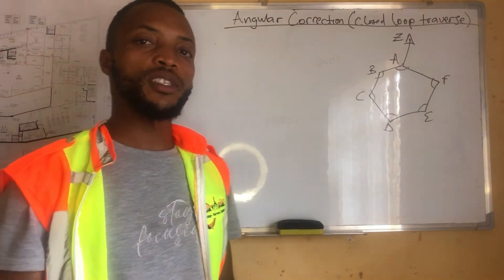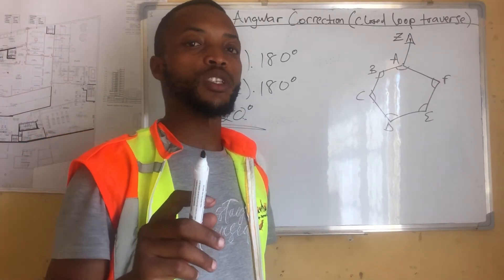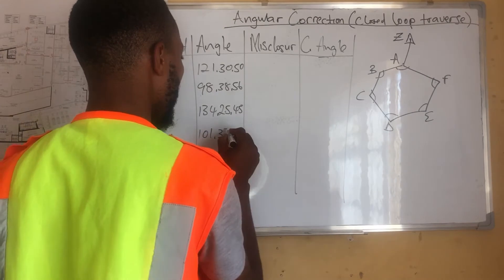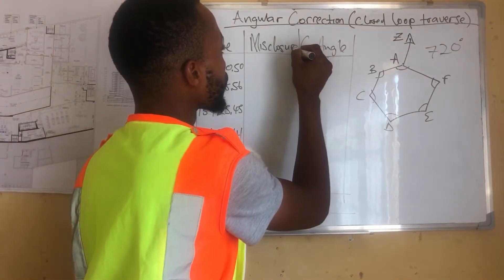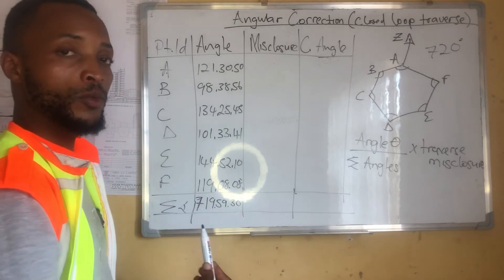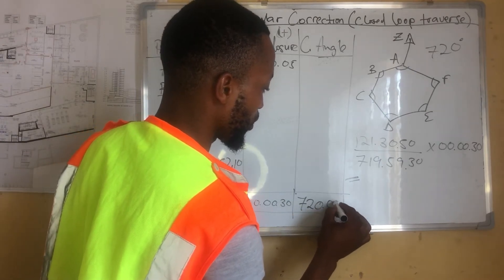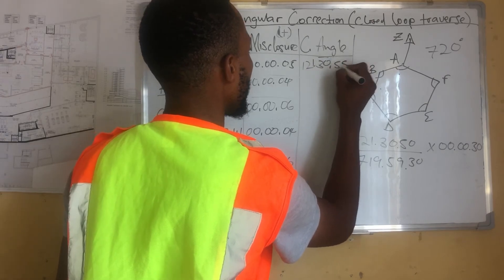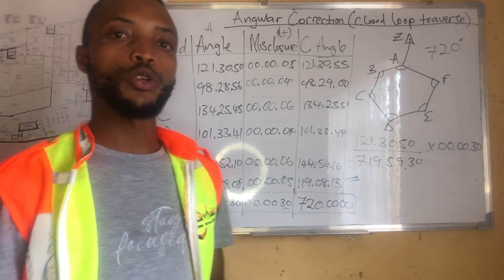How to correct angular Misclosure in traverse (closed loop)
Closed loop traverse angle calculation @Zim_mining